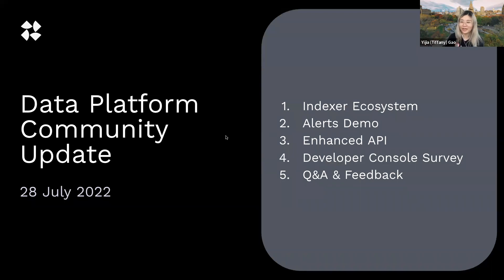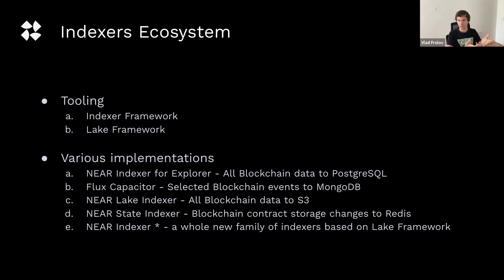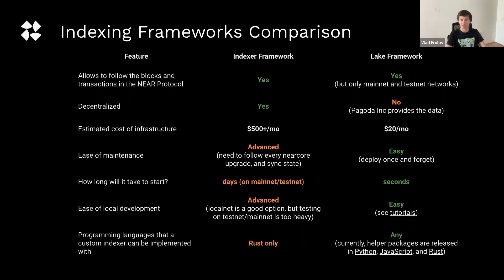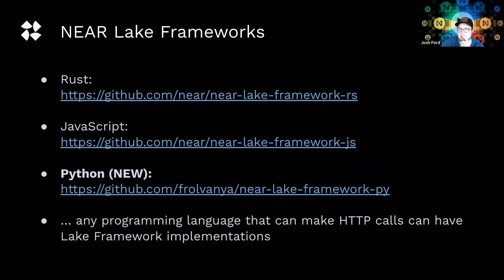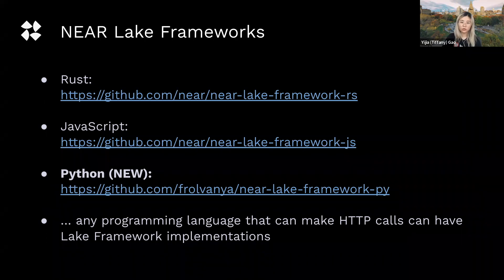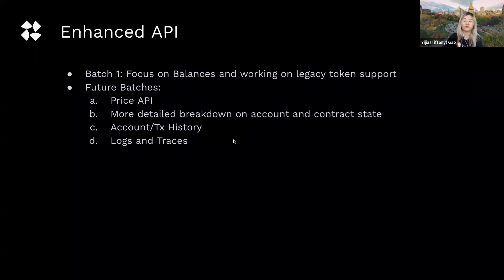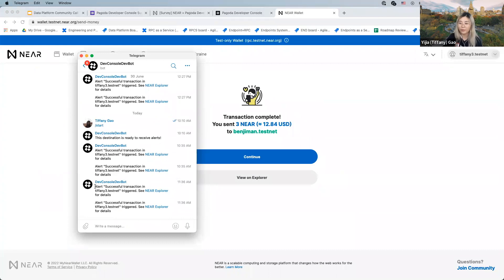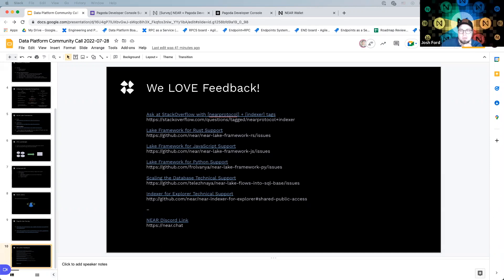Data Platform Community Meeting (Jul '22)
This week we discuss tools available to get data from NEAR, our new Lake Framework for Python, and listen to feedback & requests on the Enhanced API!